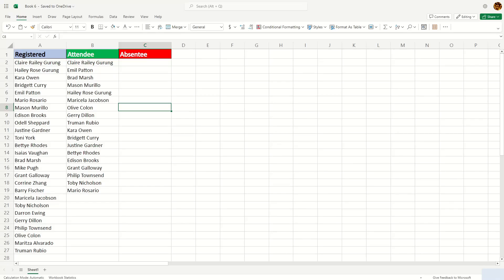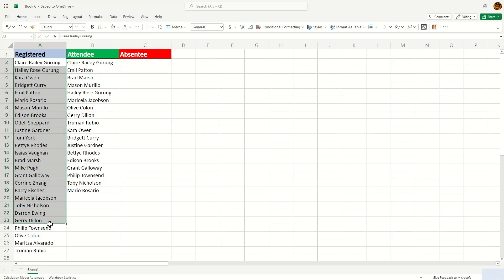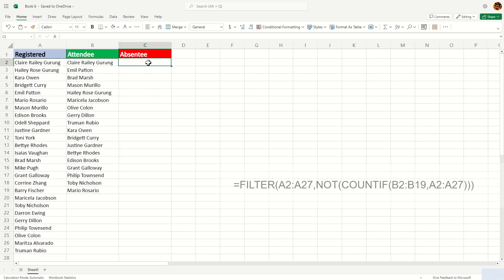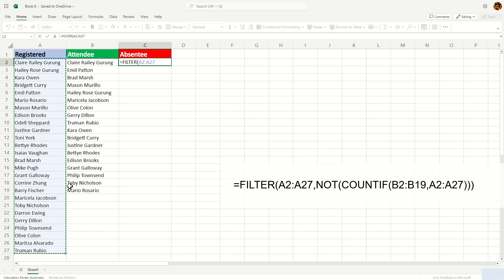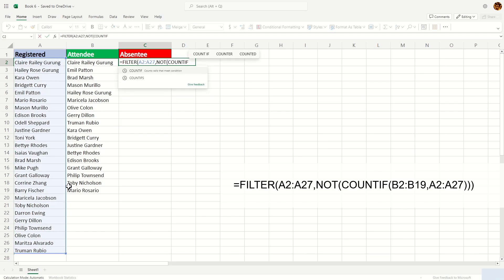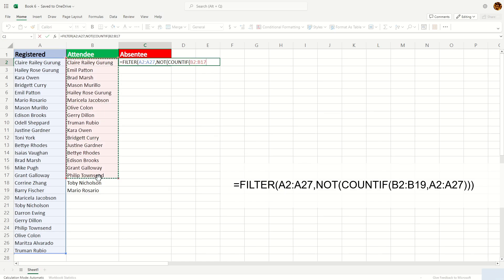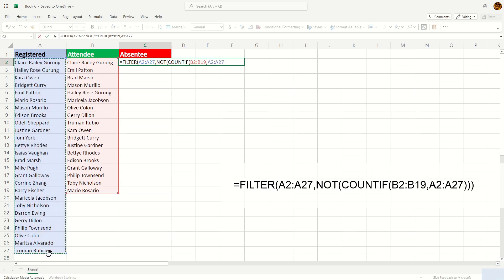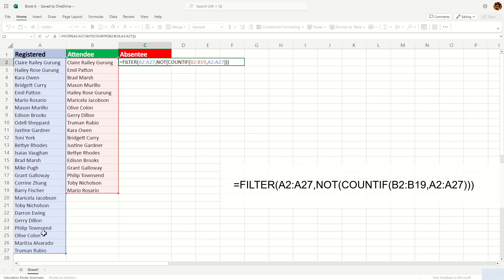How to compare two lists to find missing values in excel - Excel Tips and Tricks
Discover how to compare two lists to find missing values in Excel. You can use this same technique to compare two lists in Excel and pull not matching data. Likewise, compare two lists in Excel to find differences?

When working with data in Excel, it's common to have to compare two lists and identify the differences between them. In particular, you might need to identify who was present in the first list but is missing from the second one. This could be useful in a variety of situations, such as tracking attendance, monitoring inventory, or identifying discrepancies in financial records. By following a few simple steps, you can easily compare two lists in Excel and identify the missing data points. This will allow you to quickly and efficiently identify any discrepancies and take the appropriate action to rectify them.

Use this formula as shown in my video.

=FILTER(A2:A27,NOT(COUNTIF(B2:B19,A2:A27)))

How to compare two lists to find missing values WITHOUT FORMULA in excel - Excel Tips and Trick